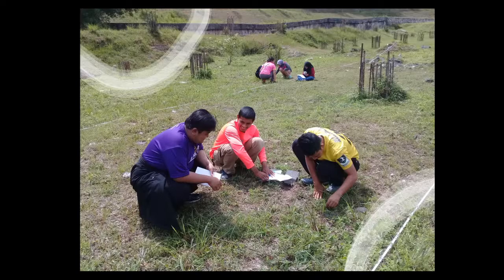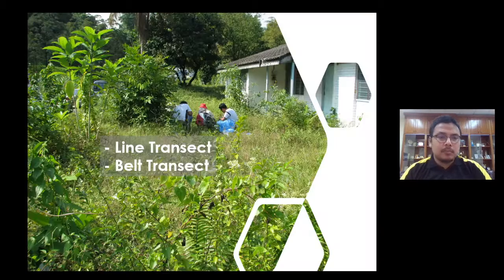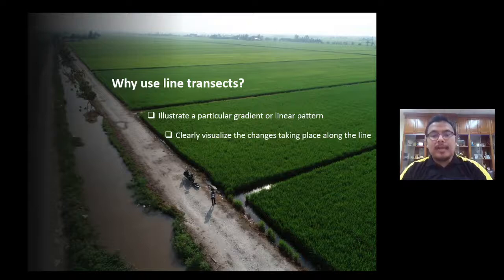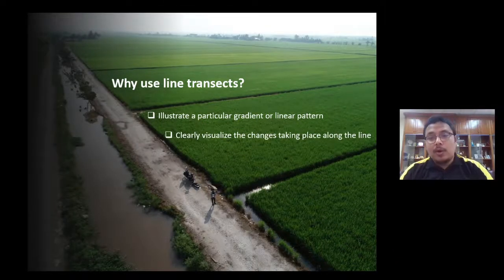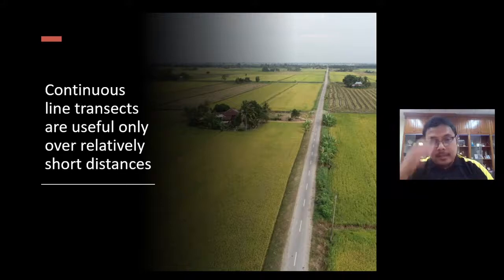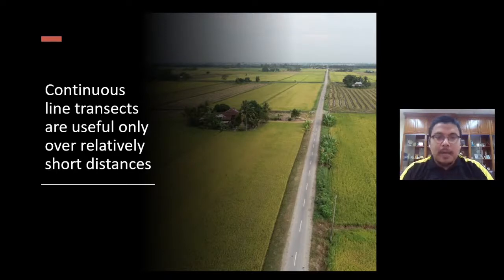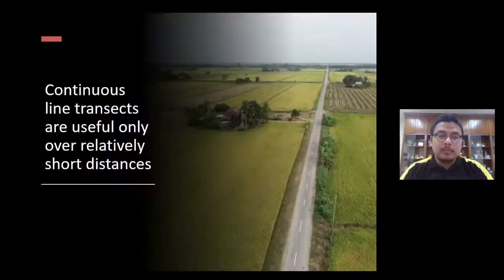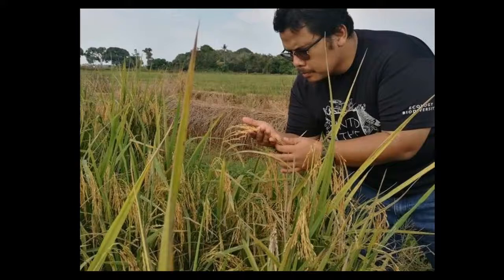SIE3004_Lect 8_Systematic Sampling (line transect)